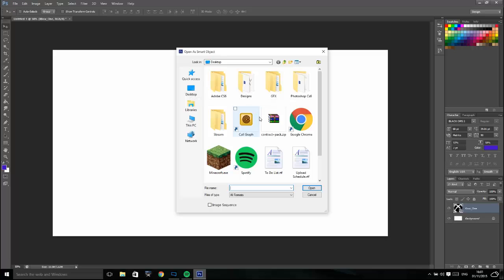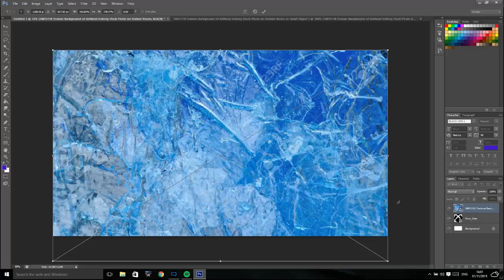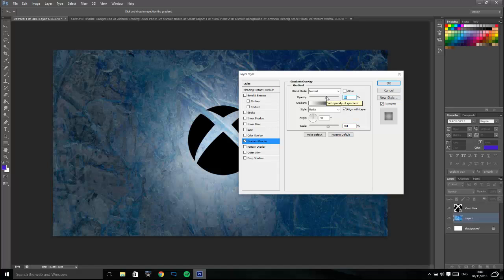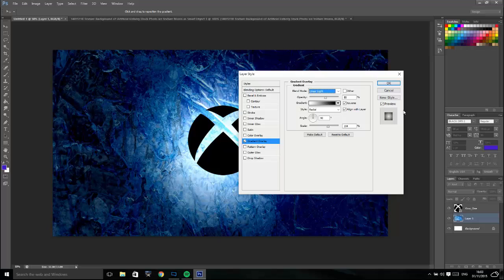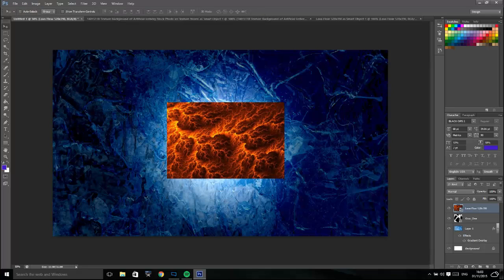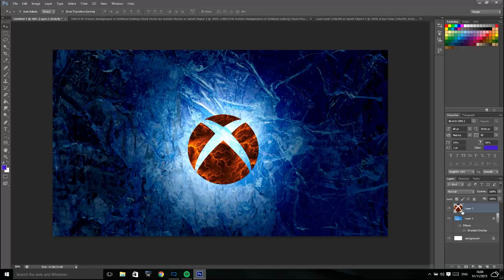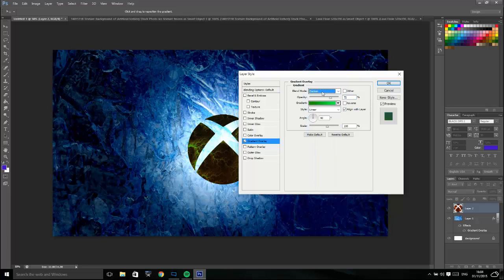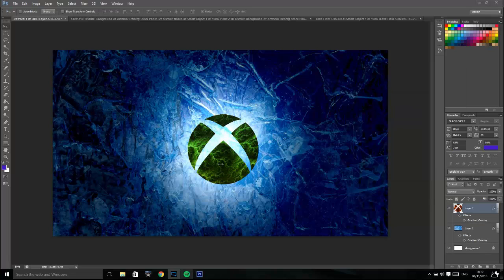How to EASILY Create A Professional Background Using Photoshop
Song 2 - Fytch ~ Blinded(ft. Kosta and Theo Hoarau)
Song 3 - NAIMA ~ Let me see you

Kirwan